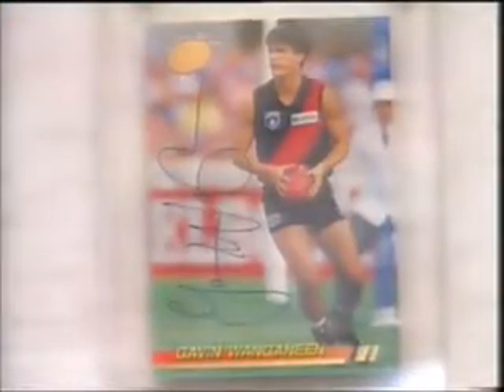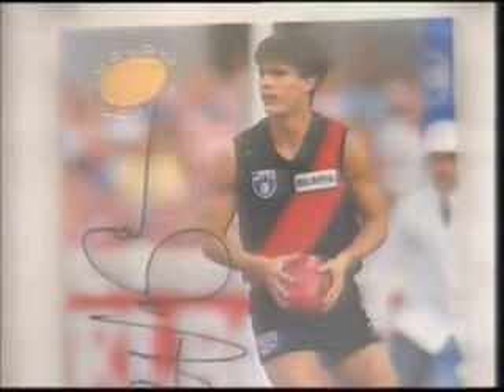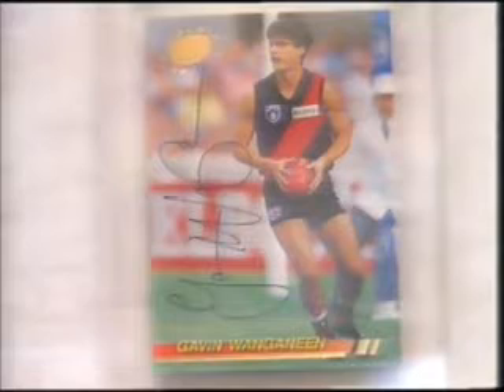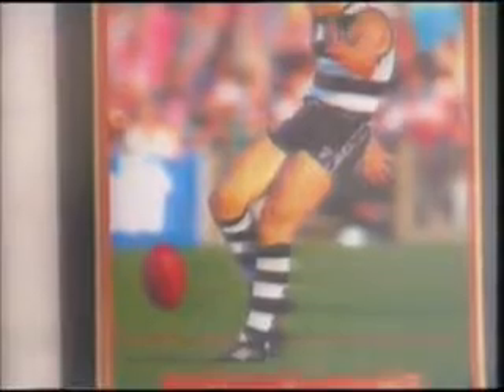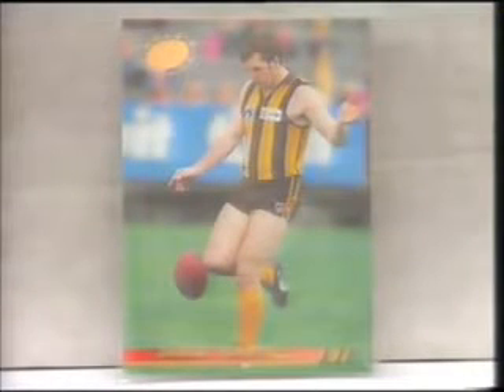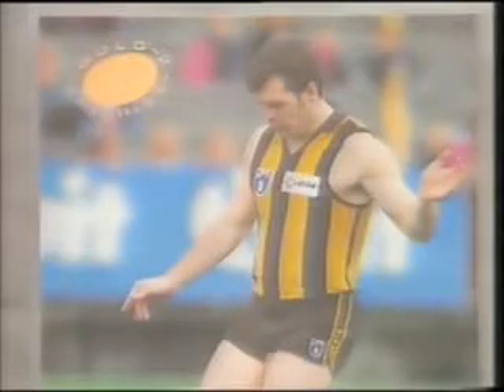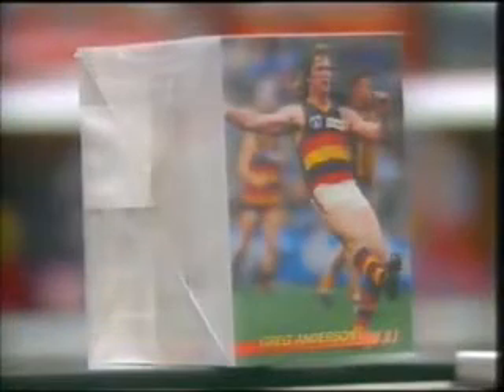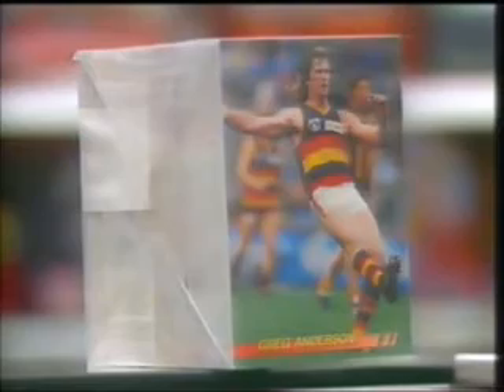1994 Footy Card Release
Australian Rules Football